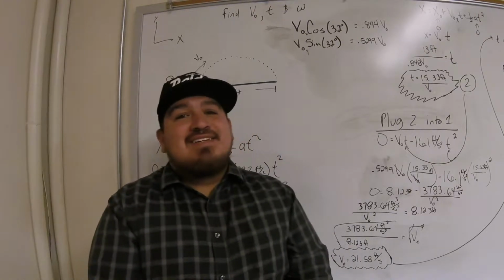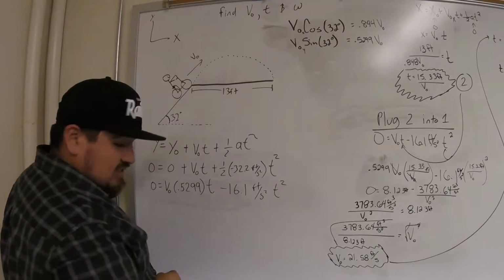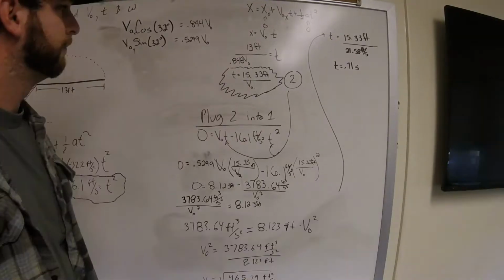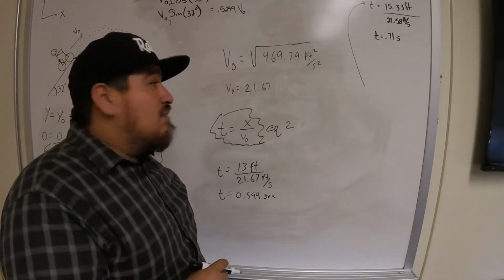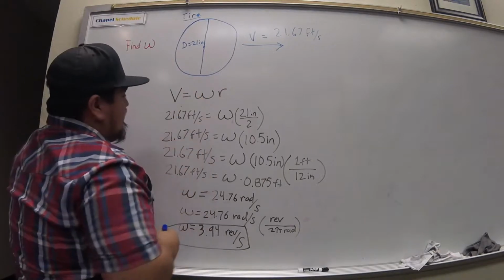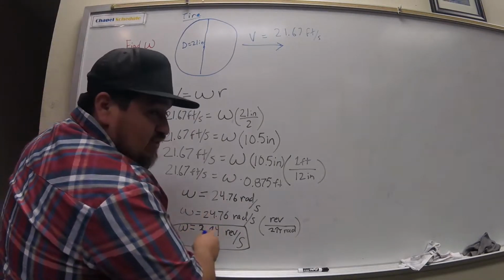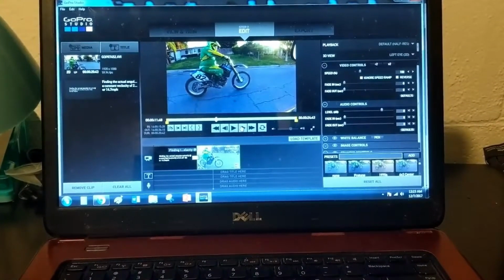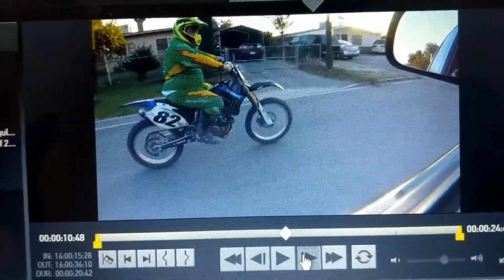Cholos teaching Physics : Dynamics Project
calculating initial velocity, time in the air, and angular velocity of front tire and comparing them to real world test.